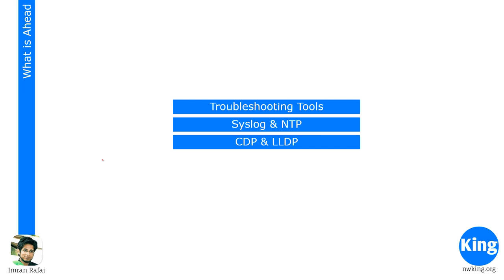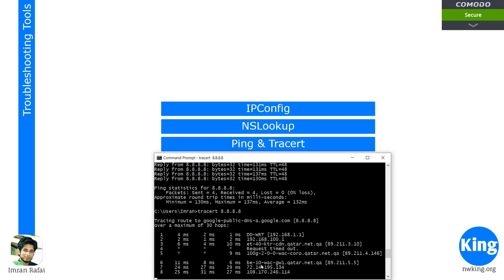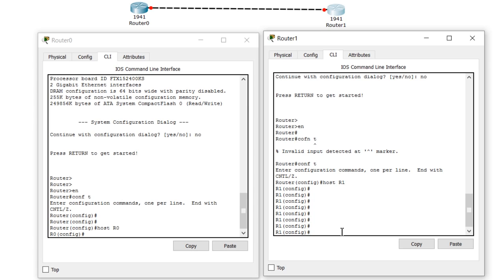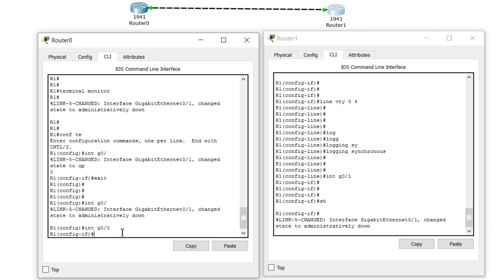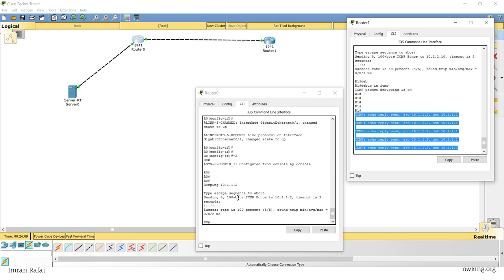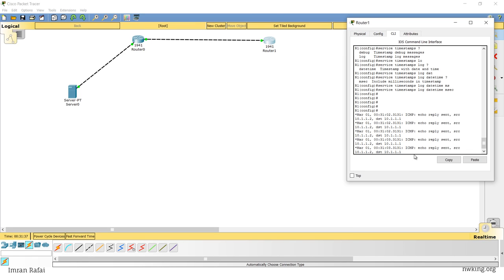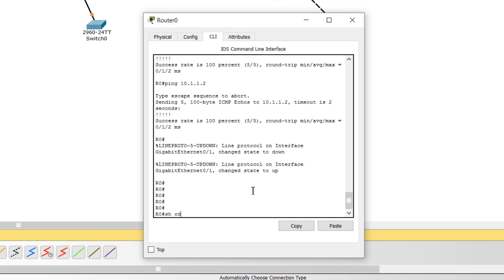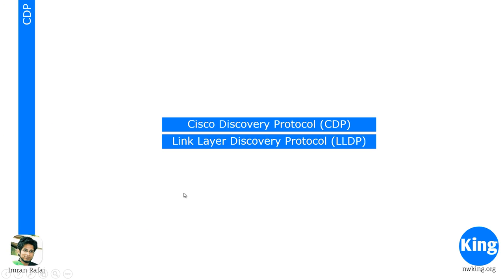Day 33 CCNA v3 0 CDP, Syslog & NTP Free Cisco Video Training 2017 NetworKing | Technology moments